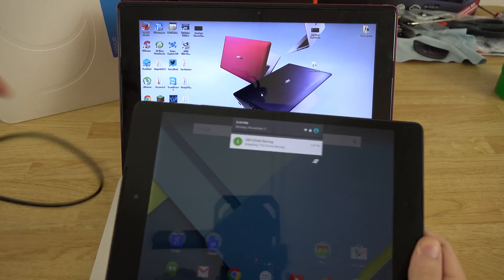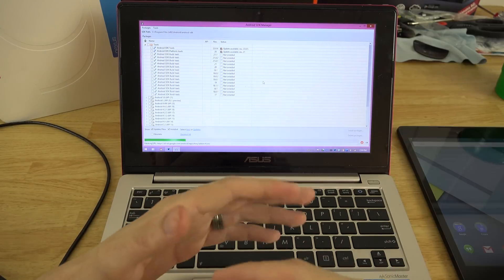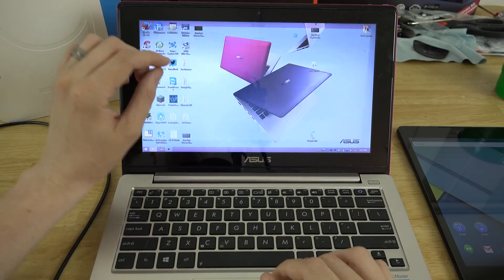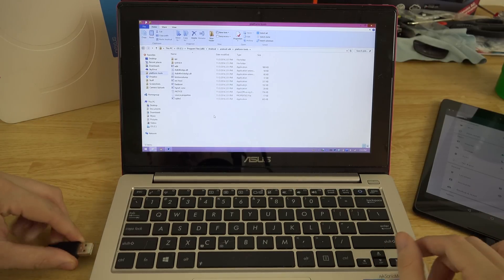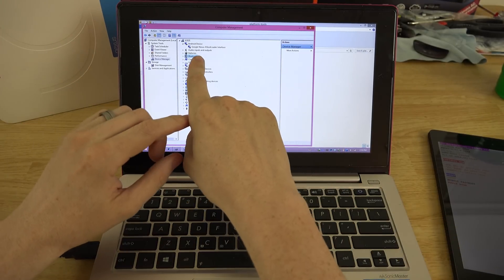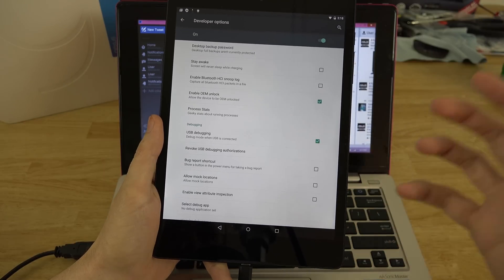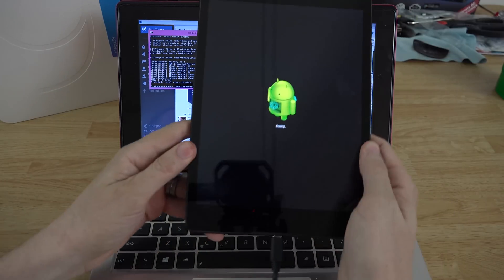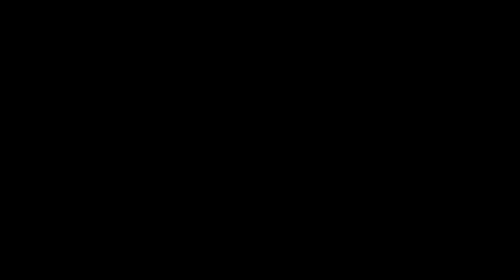How To Unlock The Nexus 9's Bootloader!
You void your warranty after you unlock your bootloader, and with Root... comes great responsibility! Be careful, and don't do anything with Root that your unsure about! Remember, this is your device. YOU are choosing to make these modifications to it, and if you break it... ONLY YOU can be held responsible for your actions.